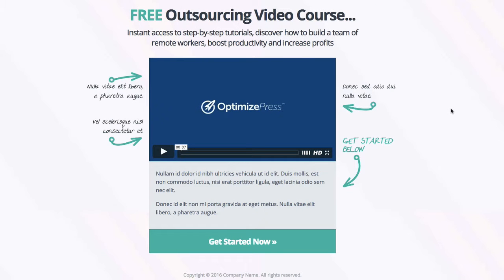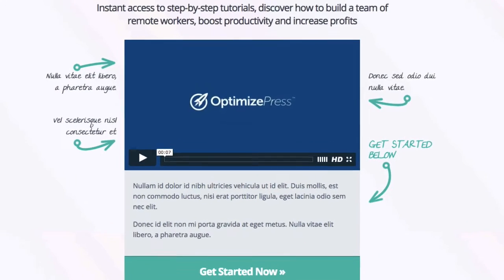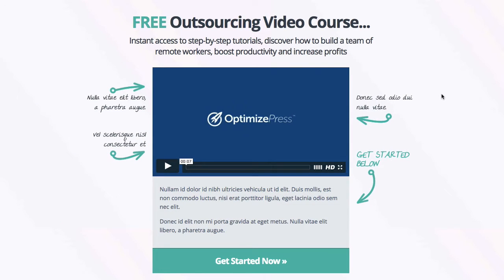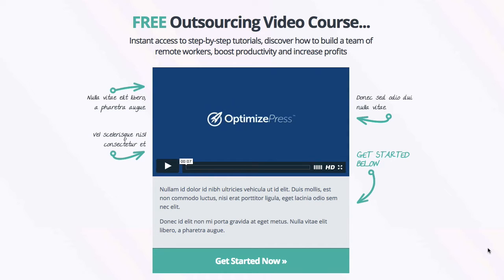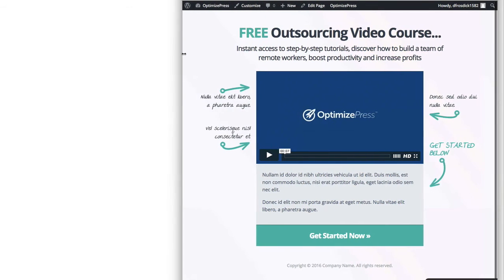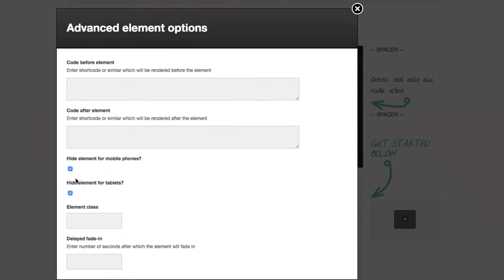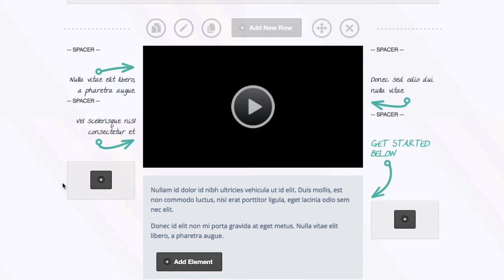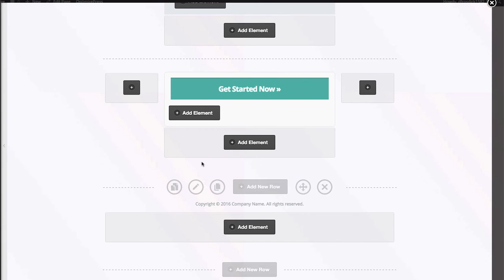OptimizePress Club: Arrow - Landing Page Template